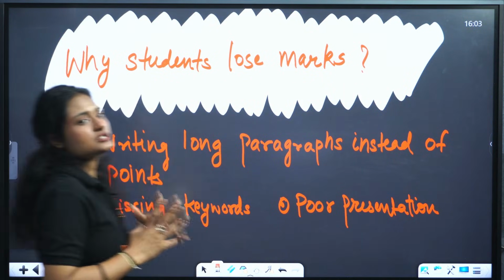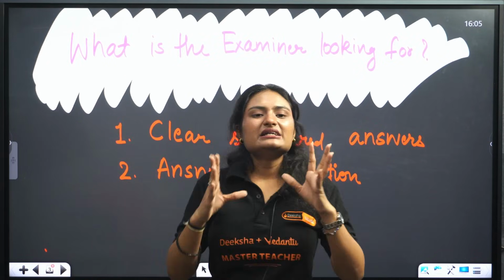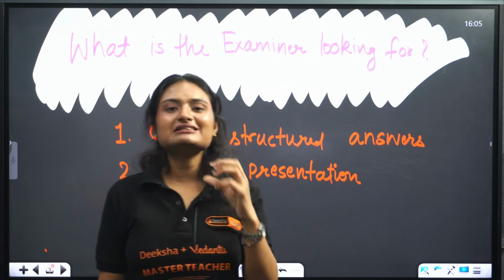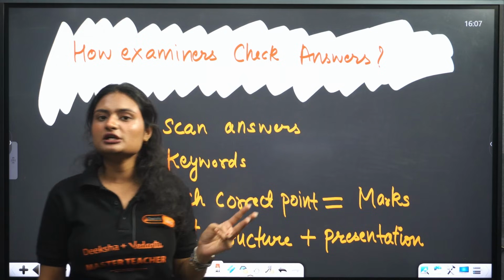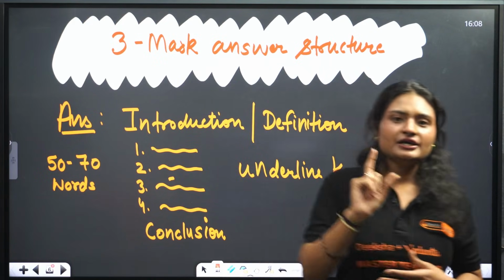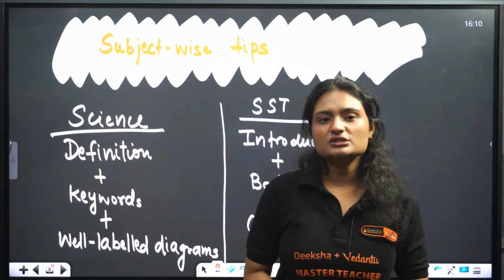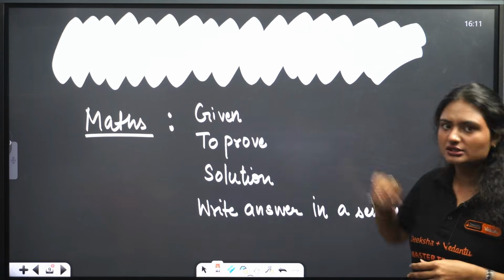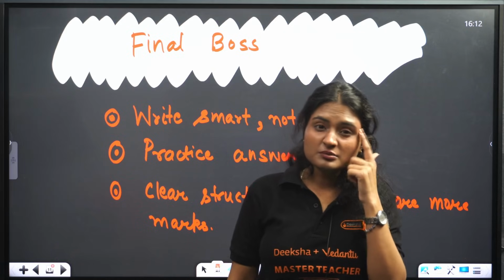How to Write 3–5 MARKER Answers 😱🔥 | Class 10th Board Exam SECRET | Class 10 Strategy 💯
Download Class 10 Chemistry PDF: All Important Reactions + Formulae 🧪🔥📥

Losing marks in 3–5 mark subjective questions? 😰
This video teaches you the EXACT format, structure & presentation strategy to score full marks in board exams 💯

📌 In this video, you’ll learn:
✔️ Ideal structure for 3-mark & 5-mark answers
✔️ How many points to write
✔️ Use of keywords & headings
✔️ Diagram + example usage
✔️ Common mistakes that cut marks ❌

🎯 Perfect for Class 10 CBSE board preparation (All Subjects)
👉 Watch till the end and start writing like a topper!